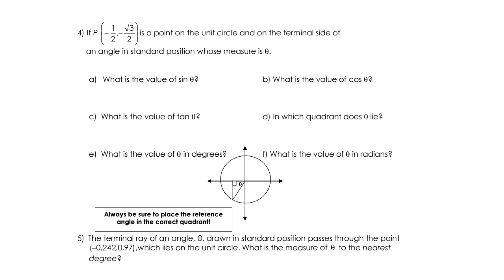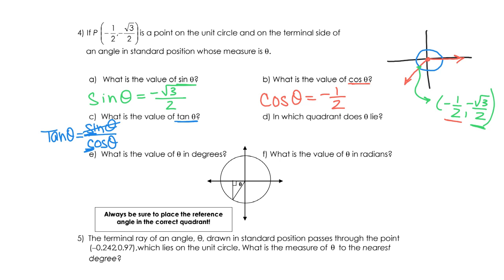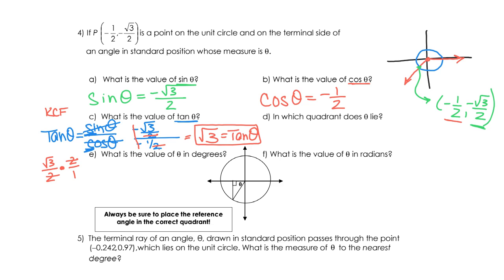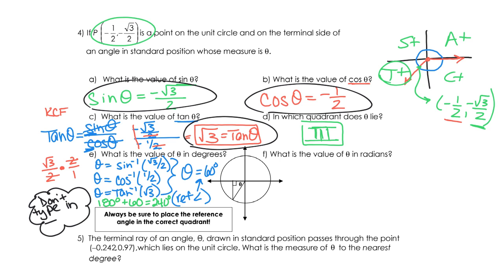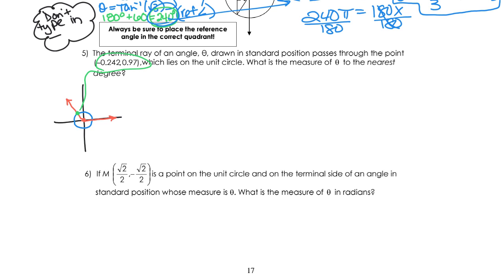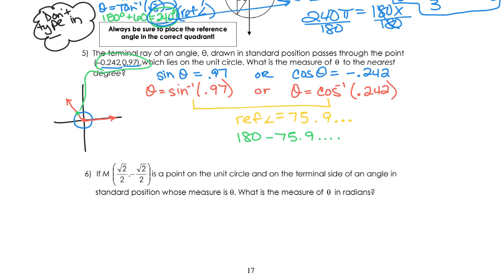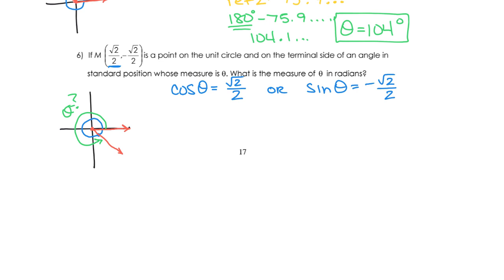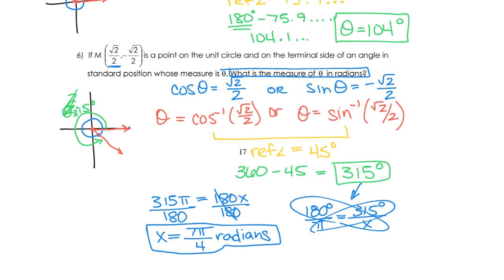A2 Unit 11 Day 5 Notes (2)